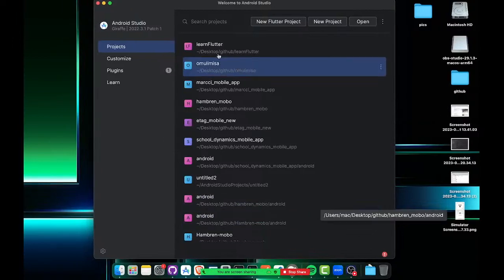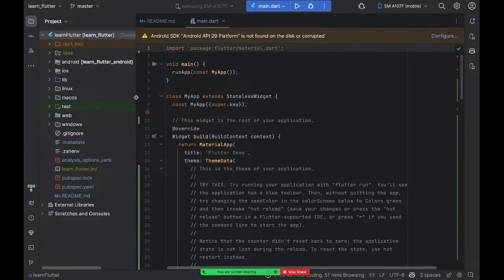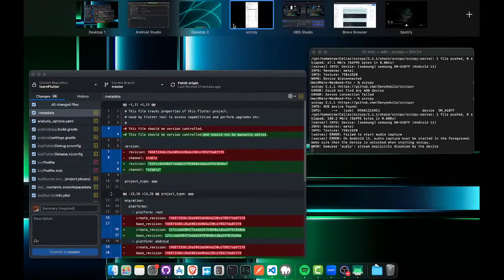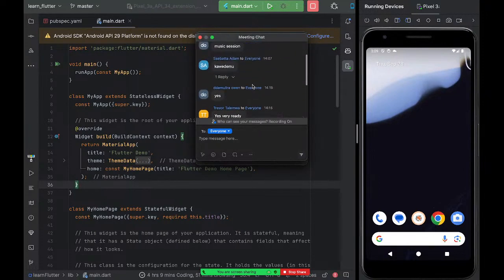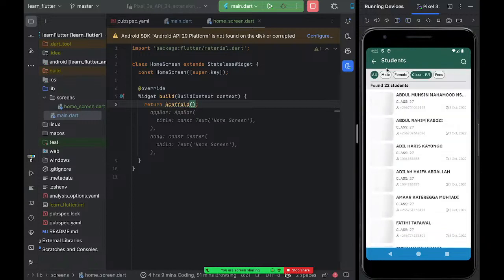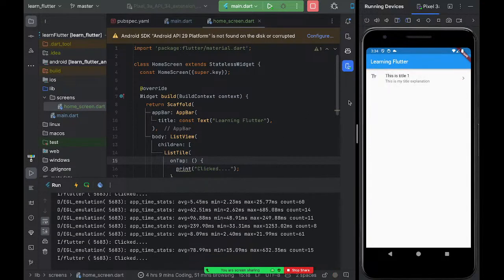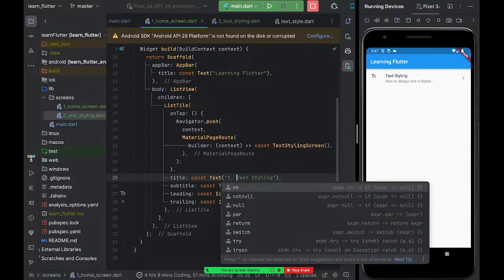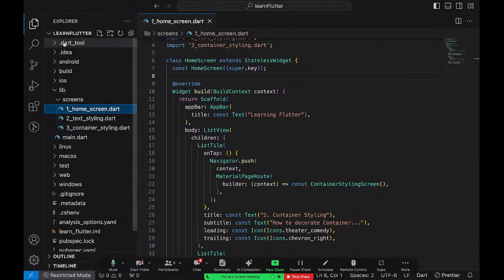Mobile Application Development - Live